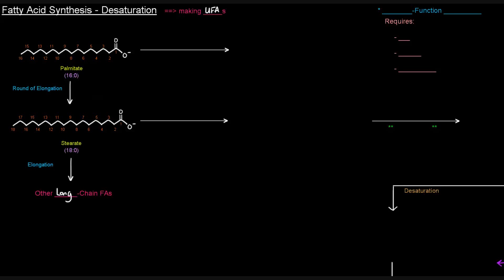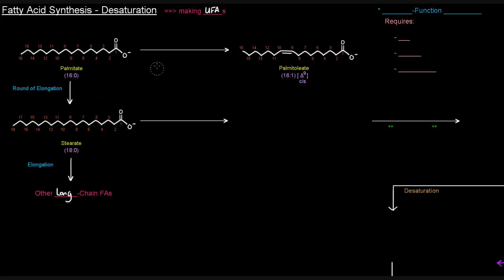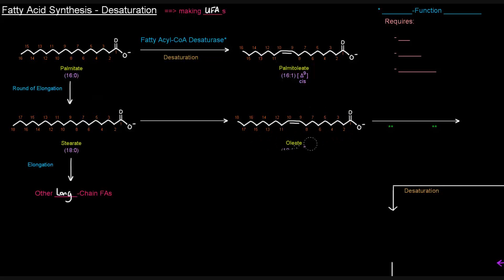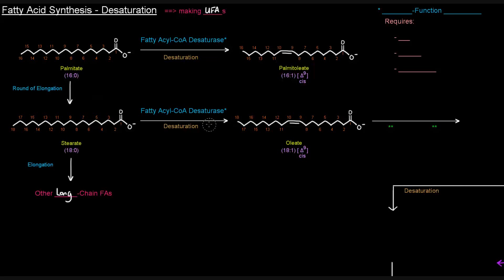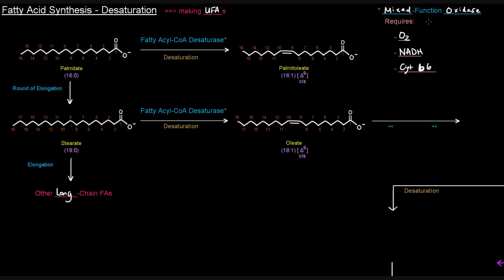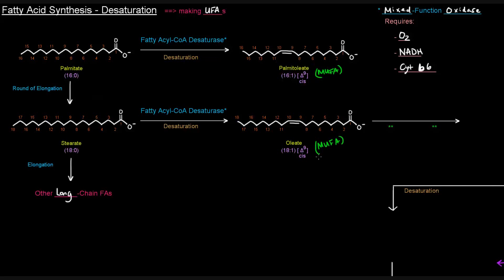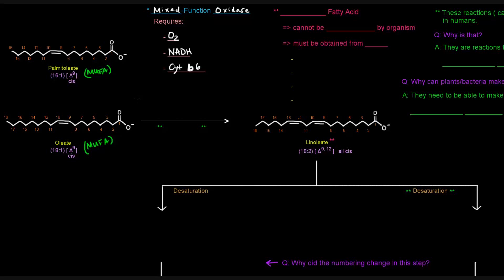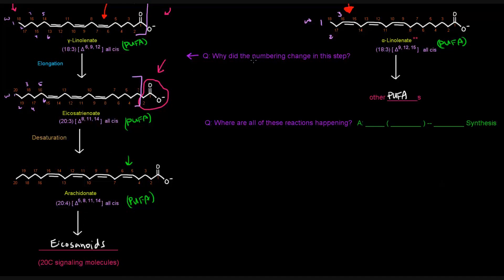Fatty Acid Synthesis (Part 12 of 12) - Desaturation